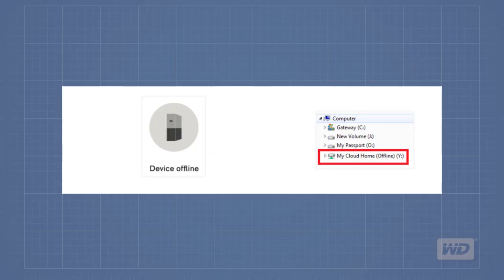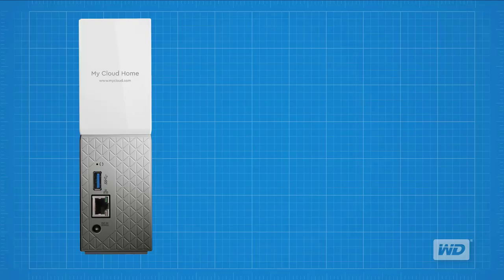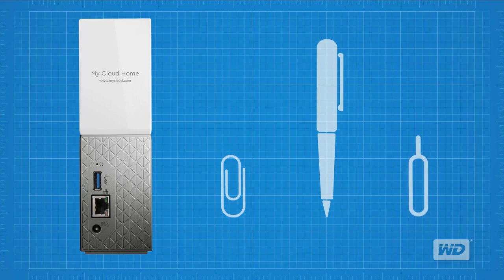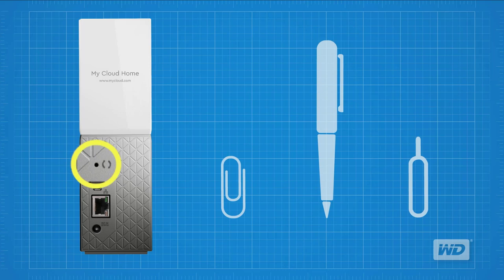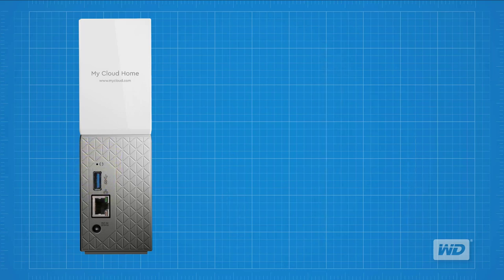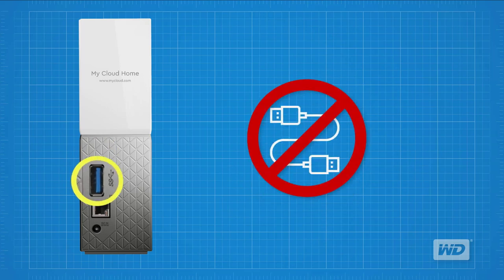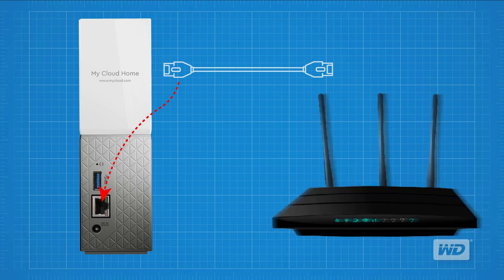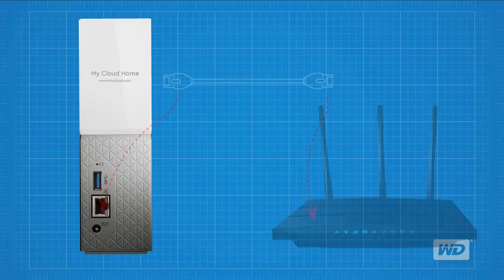Device Offline: Factory Reset your My Cloud Home [Part 1] | Western Digital Support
In this video, our support team goes over steps to take when My Cloud Home device is not detected, not found, can't connect or if the deice is shown as offline.

01:24 - How do you know if your MyCloud Home is offline?
01:30 - Check LED Status
01:55 - MyCloud Home (Off-line) on your System
02:07 - Factory Reset Steps